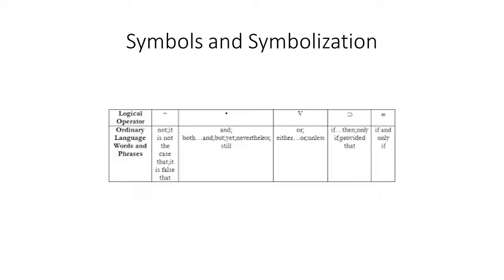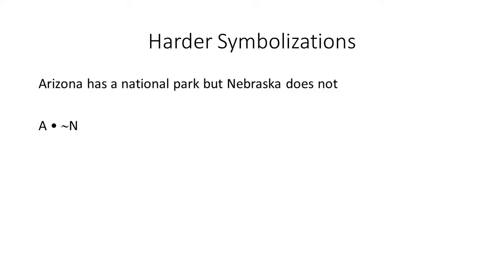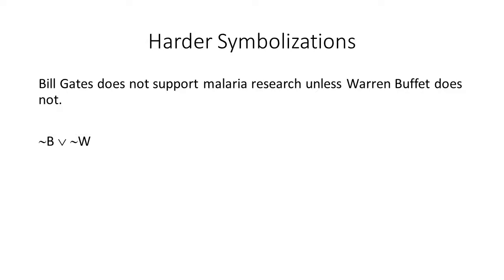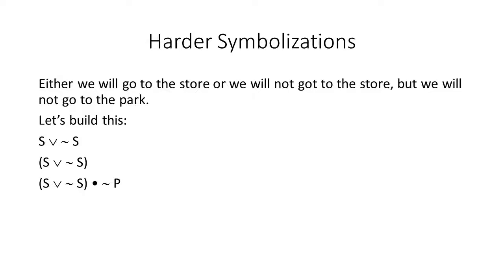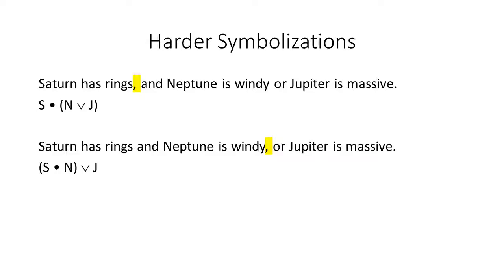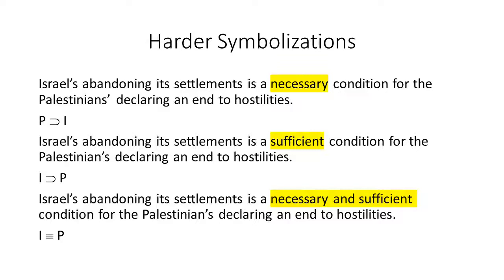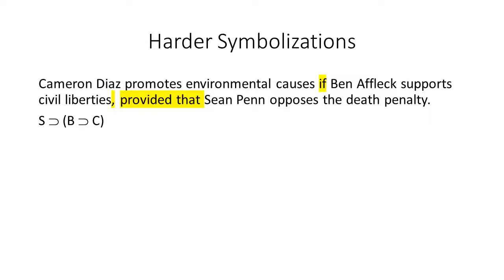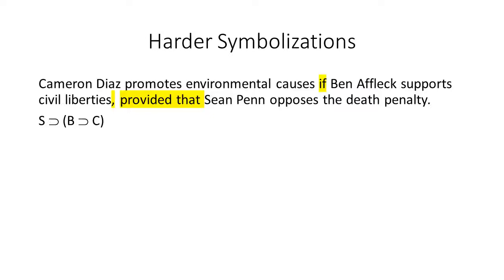Week 4 Lecture 2